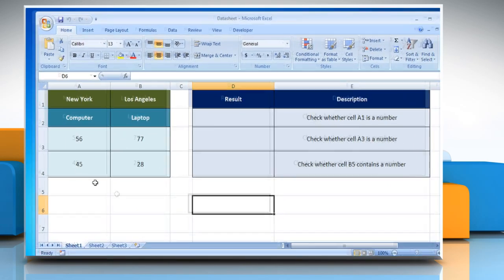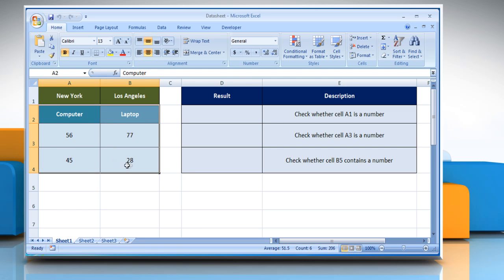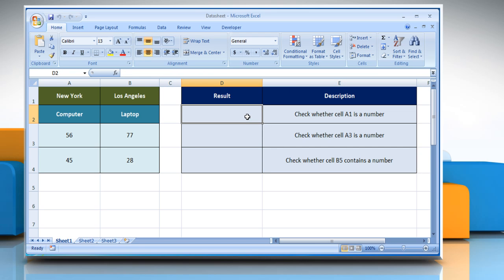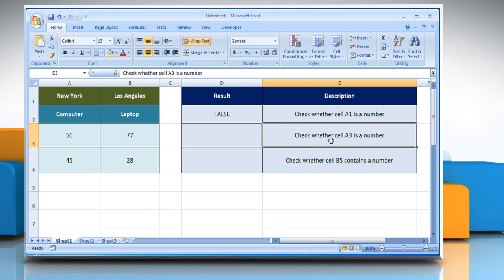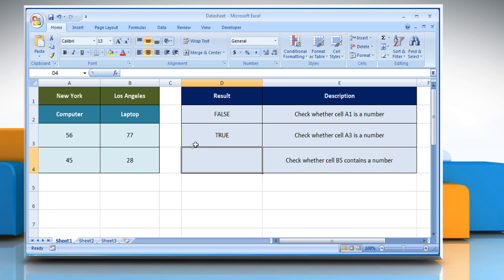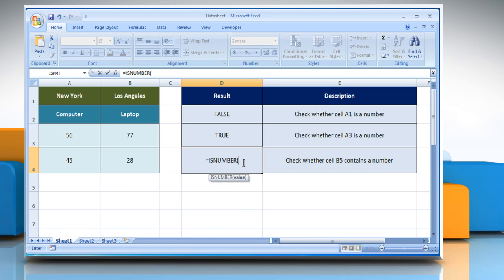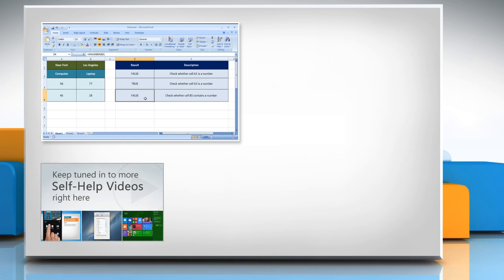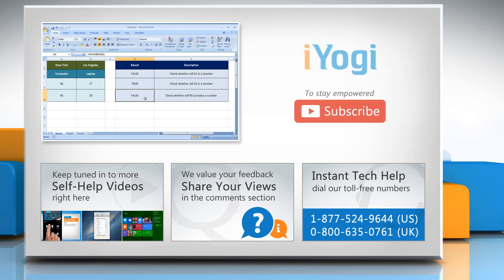How to use the ISNUMBER function in Excel :Tutorial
The ISNUMBER function in Microsoft® Excel is used to test if a supplied value is a number. If so, the function returns TRUE; Otherwise it returns FALSE. Watch this video to know about the steps to use the ISNUMBER function in Microsoft® Excel.